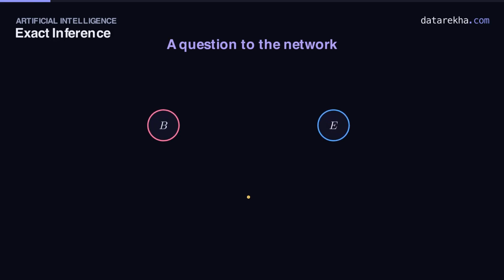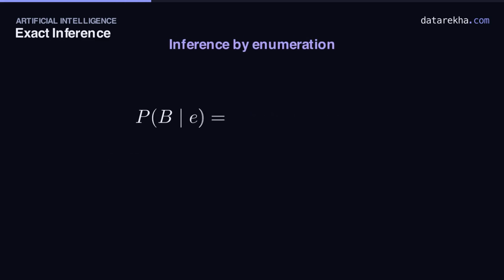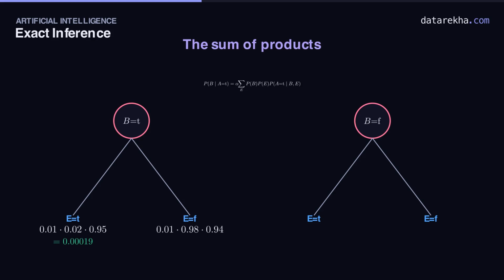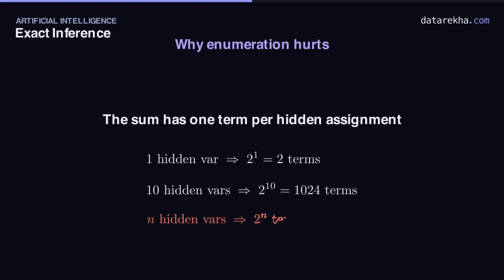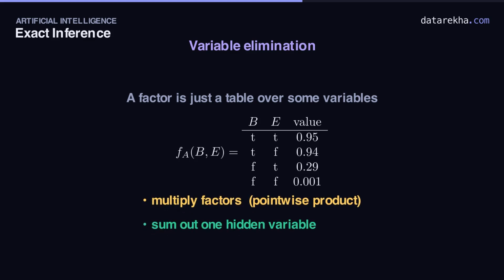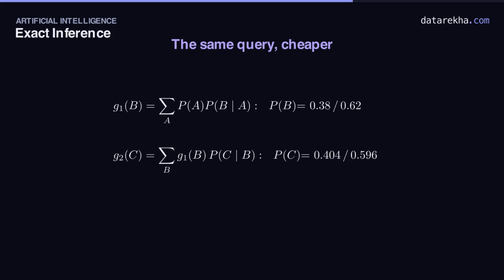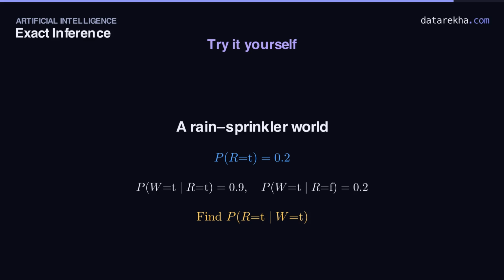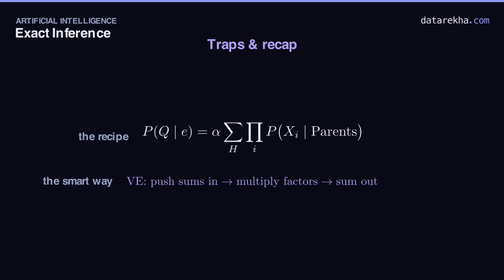Exact Inference — Visual Guide + Solved Problems | GATE DA | datarekha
Exact Inference — explained from the ground up with clear, animated visuals and fully worked examples.

In this datarekha lesson we build Exact Inference intuitively and rigorously: the core idea shown as a picture first, the exact mathematics that makes it work, worked examples traced step by step, a "try it yourself" problem to test yourself, and the common traps to avoid — so the concept actually clicks and stays.

📘 Part of the Artificial Intelligence series — a clean, exam-ready walkthrough of every essential idea in Data Science & AI, one concept at a time.

⏱ TIMESTAMPS
0:00 Exact Inference: intuition and big picture
1:28 Core definitions and visual model
3:29 Key formulas and method
5:51 Worked example, step by step
8:13 Exam-style problems and reasoning
9:54 Common traps and final recap